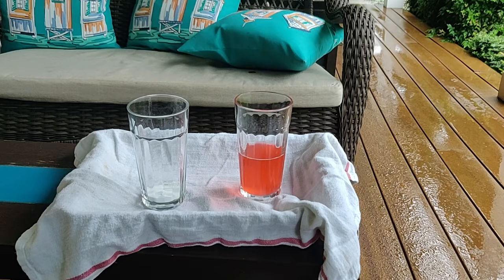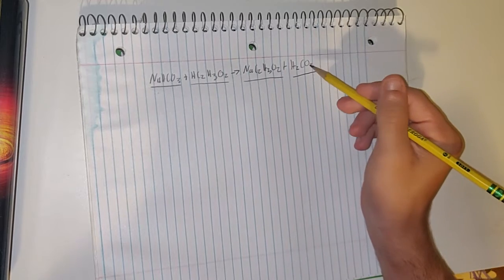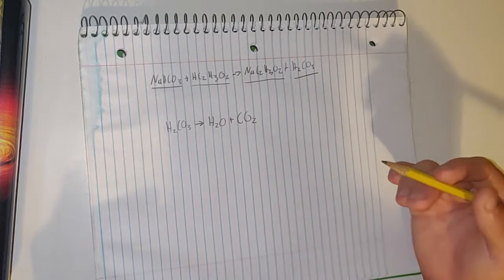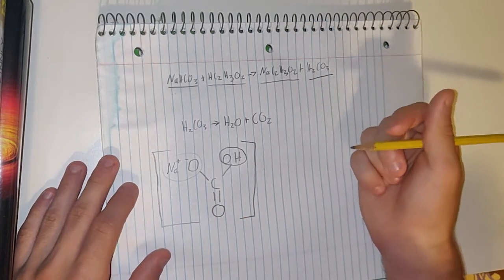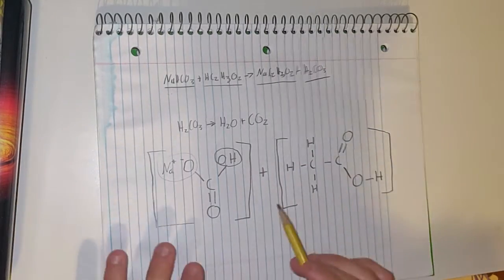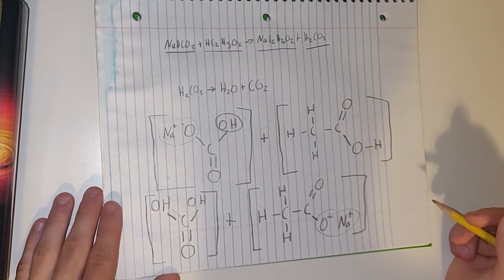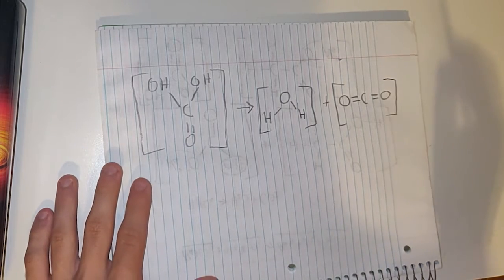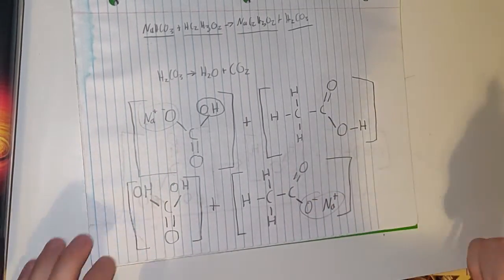Collisions and Explosions - Day 2 - Baking Soda and Vinegar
In this video, we conduct the vinegar and baking soda experiment and explain how it works. You will need about 2 tbsp of baking soda and about 2 cups of vinegar. You can add food coloring or dish soap (for bubbles) to vinegar if you want.

Passcode: summercamp